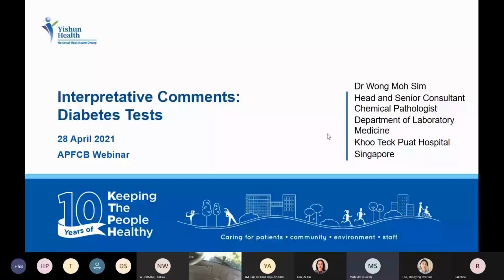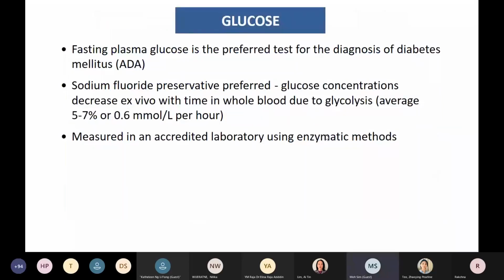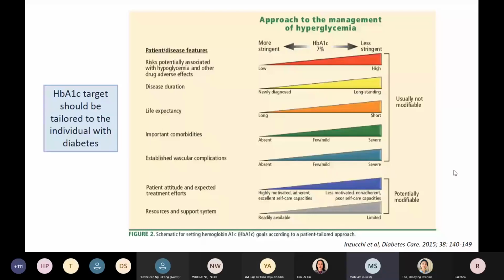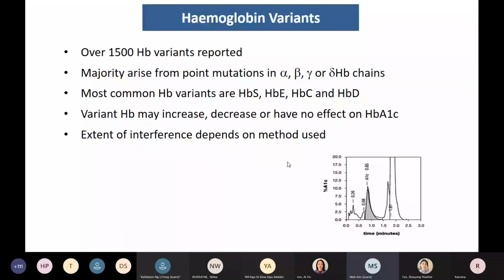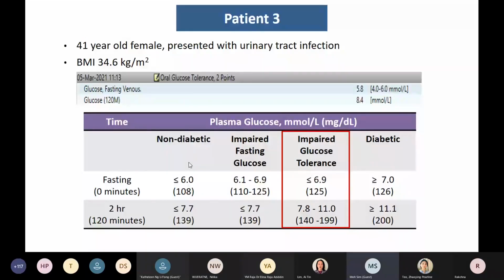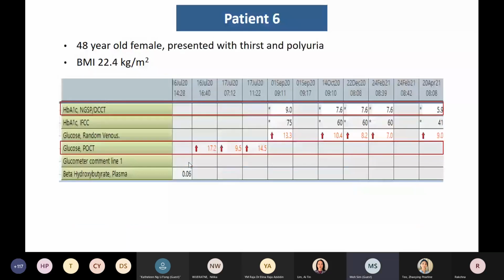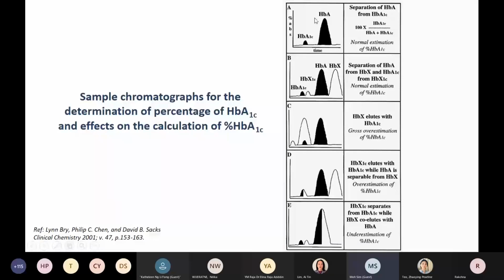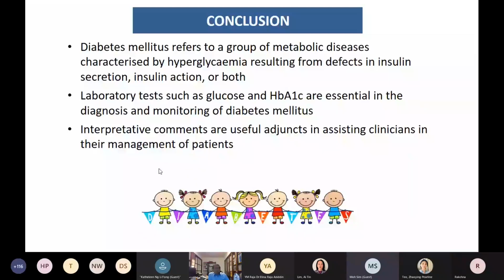APFCB Masterclass - Diabetes Testing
In this webinar series on Interpretative Commenting, chemical pathology experts discuss how to interpret laboratory test results, and add useful comments to the lab report, using only the minimal information available to the clinical laboratory.
Speaker: Dr Wong Moh Sim